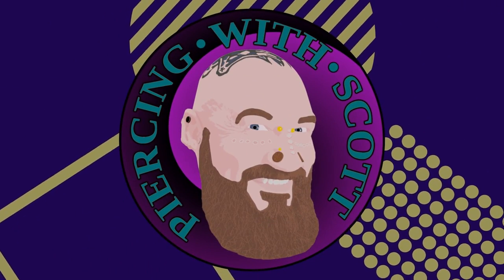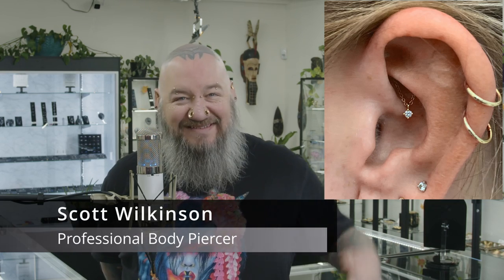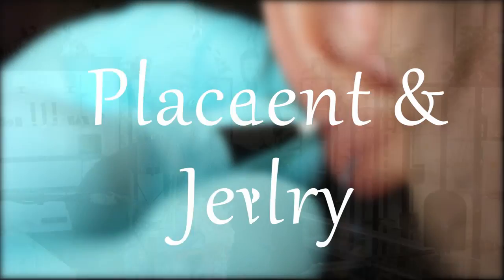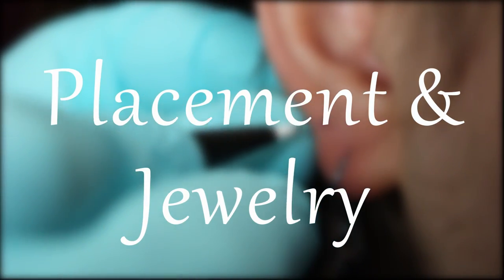The Whole Truth - Hidden Rook Piercing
==Everything you need to know about the Hidden Rook Piercing==

...and More!